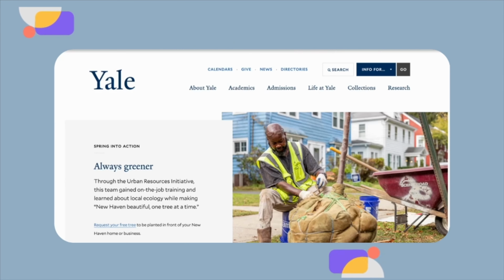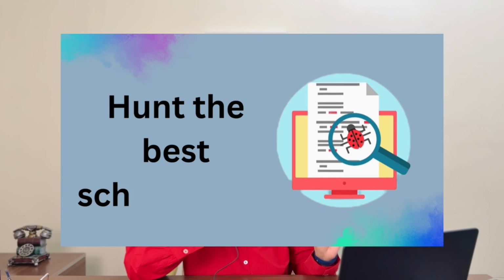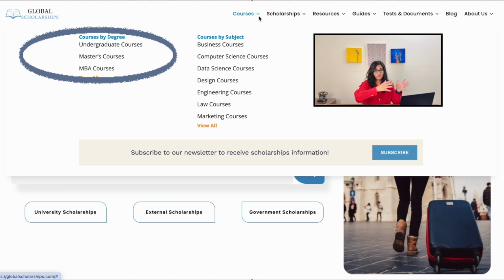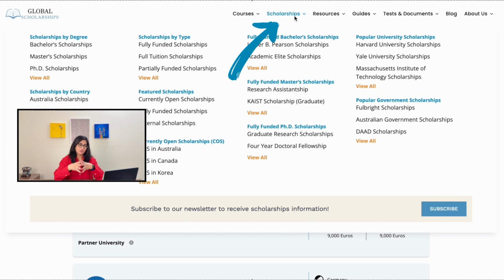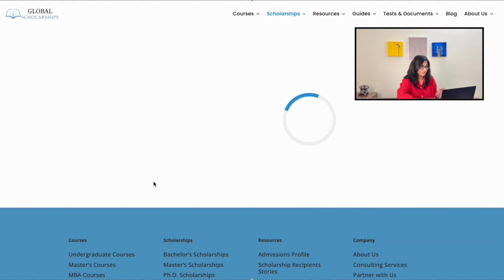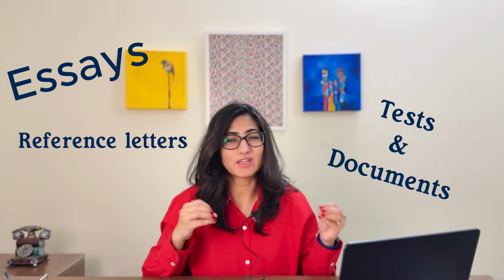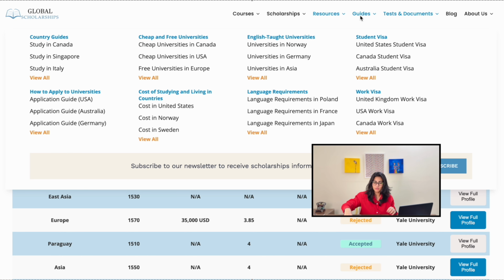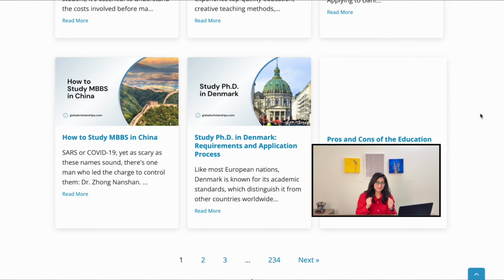One video to know everything about scholarships and studying abroad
Using @globalscholarships you can get all the information about scholarships from around the world! It is a one-stop shop for all your queries and a step-by-step guide to study abroad opportunities! Have a look